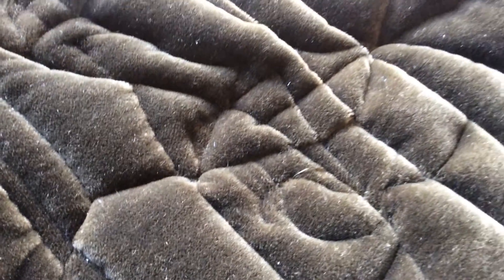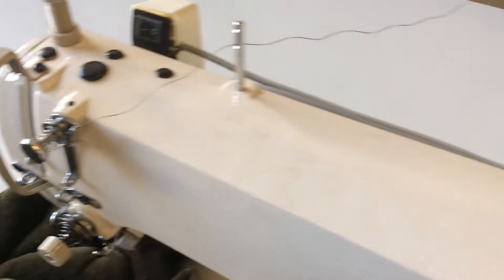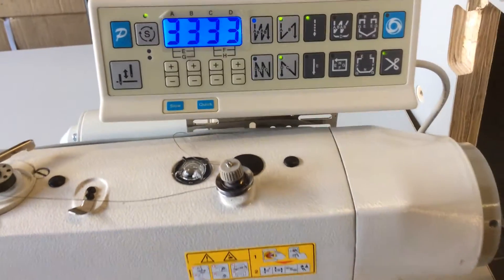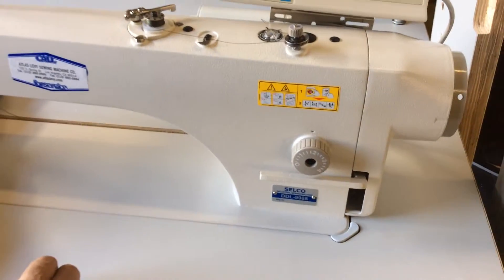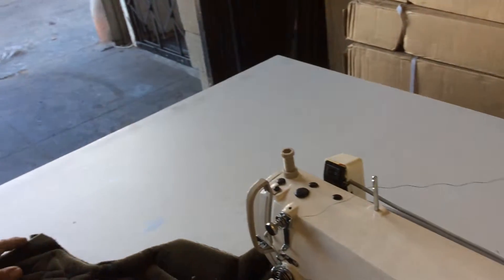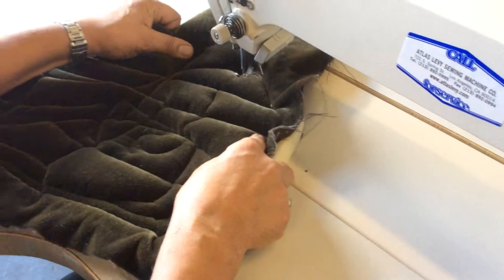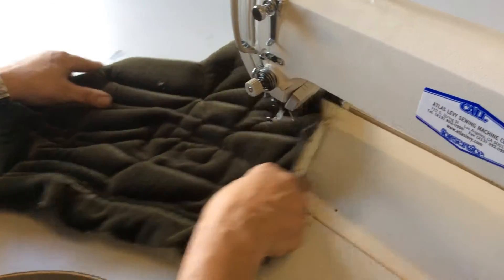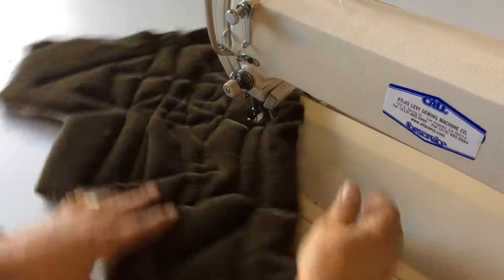Automatic 18" long arm sewing machine Selco DDL-9988 Quilting Machine tag # 4196